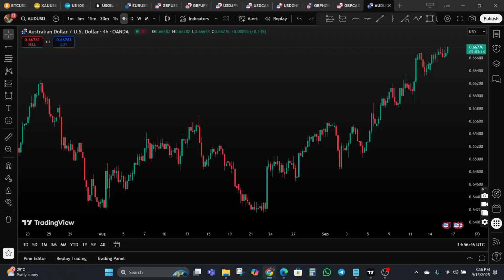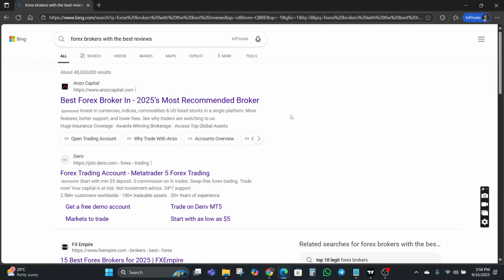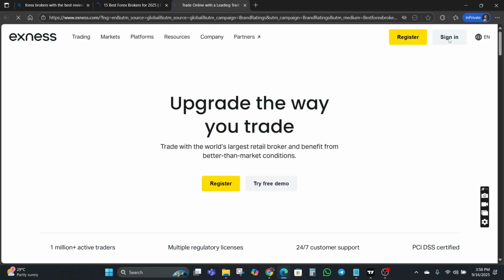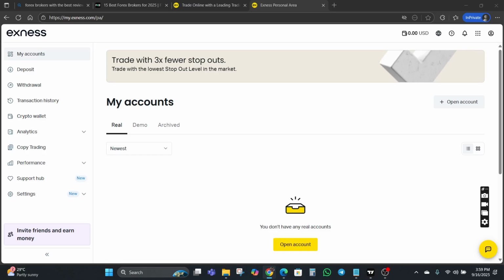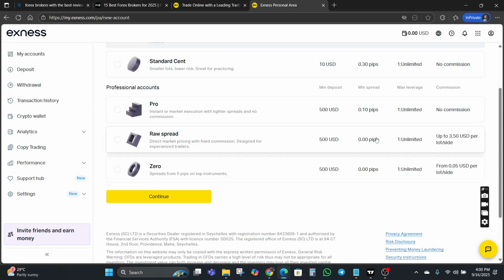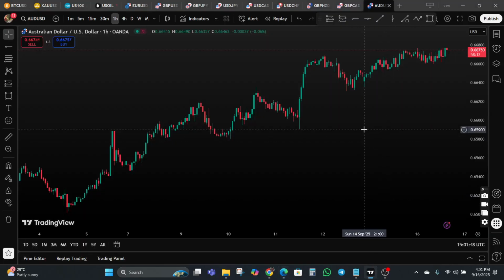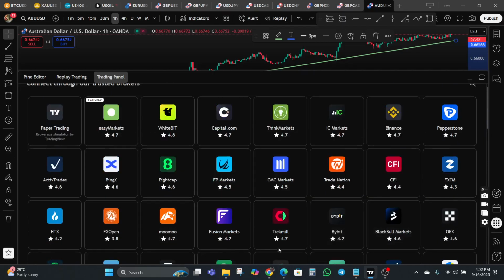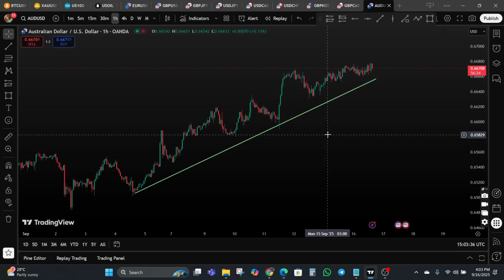How To Start Day Trading For Beginners – Start Trading in Simple Steps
Day trading can feel overwhelming when you’re just starting out, but with the right guidance, you can learn the process step by step. In this video, we’ll explain how to start day trading for beginners in a clear and structured way.

We’ll begin by breaking down what day trading actually is, and how it differs from other types of trading. Next, we’ll cover the tools you need to get started, including choosing a reliable broker, setting up your trading platform, and using demo accounts for practice.

You’ll also learn about risk management, trading discipline, and the importance of having a clear trading plan. These fundamentals will help you approach the market with structure instead of guesswork.

By the end of this video, you’ll understand how to start day trading for beginners, the key steps to setting up your account, and the mindset required to succeed.